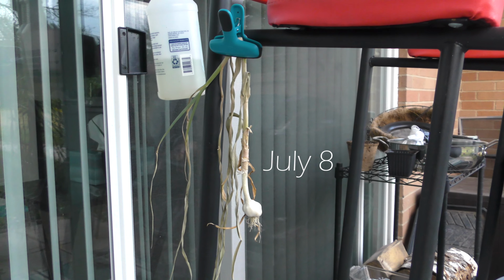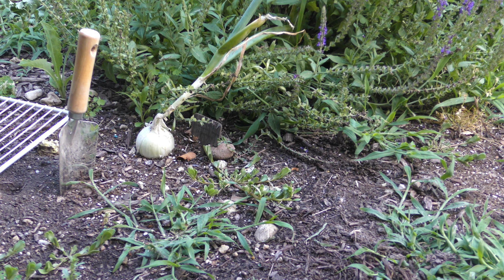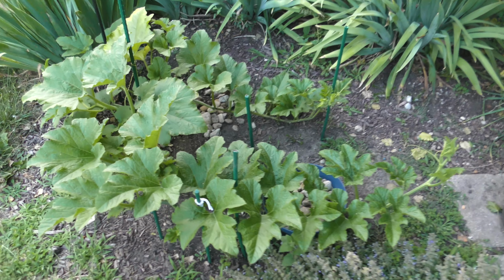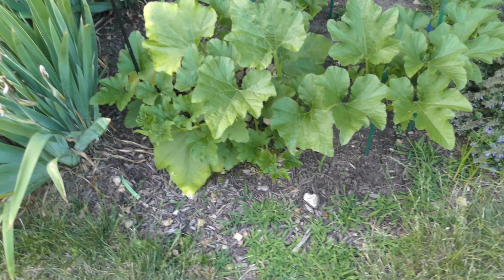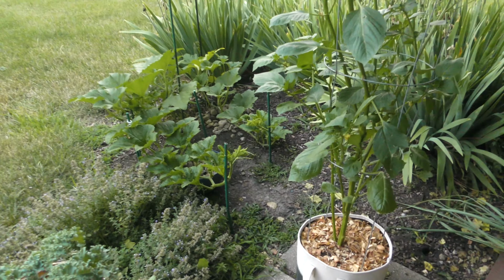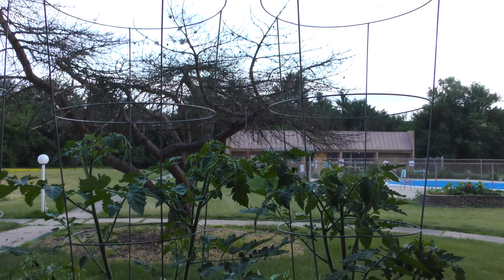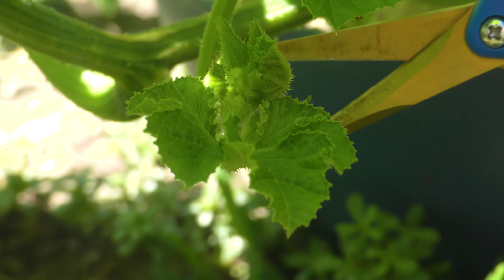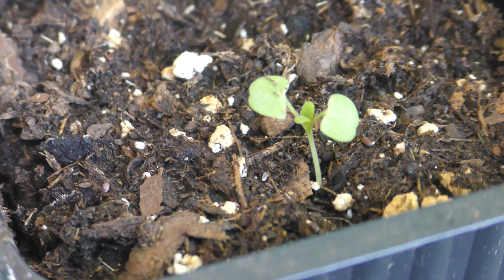Onion Harvest, Pumpkin Pruning, and Tomato Pruning 4K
This week, I'm harvesting garlic (one of my dozen garlics to check on their development), I'm harvesting onions (well my one onion), doing some pumpkin pruning, tomato pruning, tomatillo pollinating, and more!